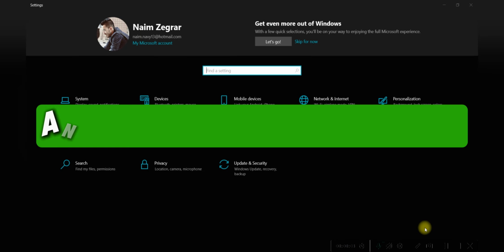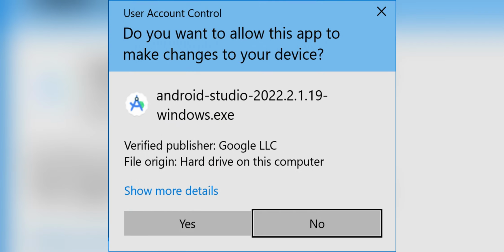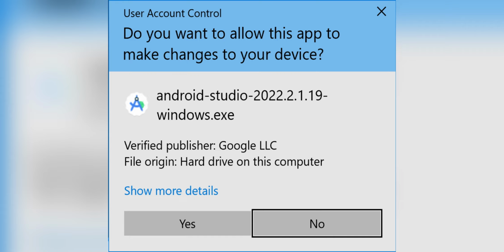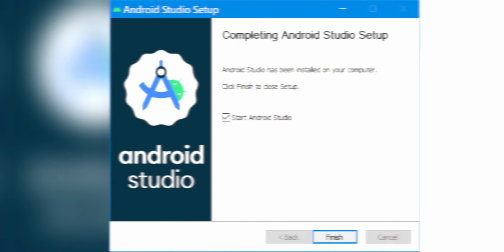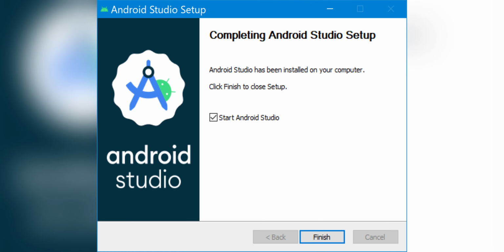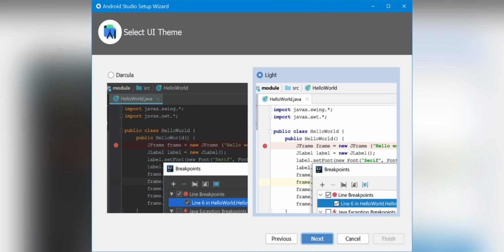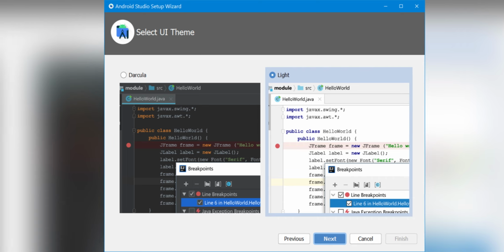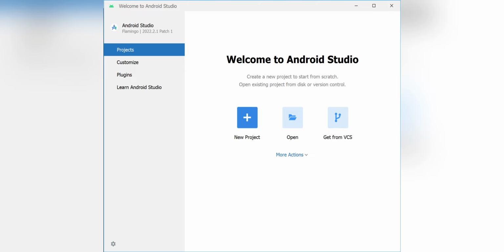How to Install Android Studio on Windows 10 (Easy Setup Guide)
How to Install Android Studio on Windows 10: a quick step-by-step guide. Follow along on your own device and you'll have it done in a few minutes.

Ready to start developing Android apps? In this video, we’ll show you exactly how to download and install Android Studio on Windows 10. From setting up the IDE to configuring your first project, we’ll cover everything you need to get started.